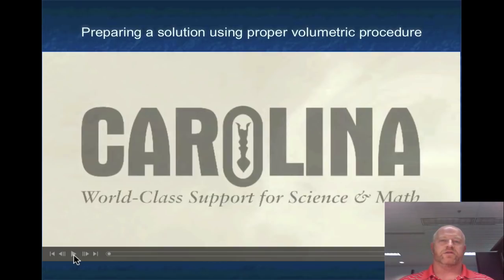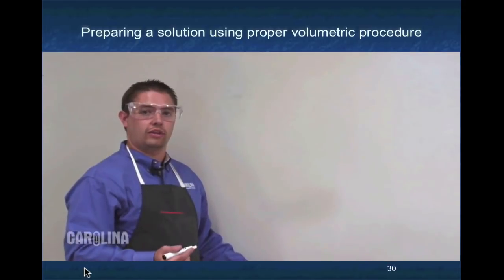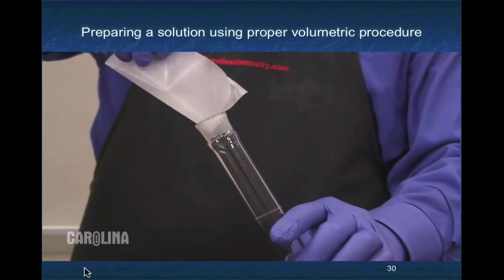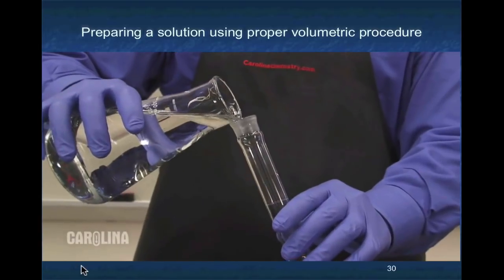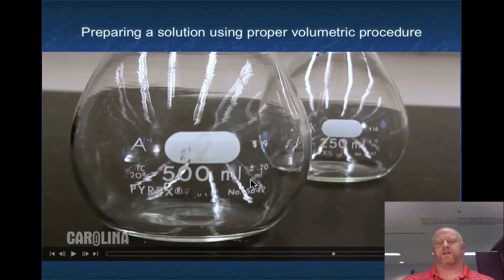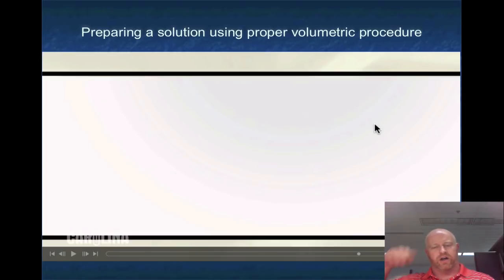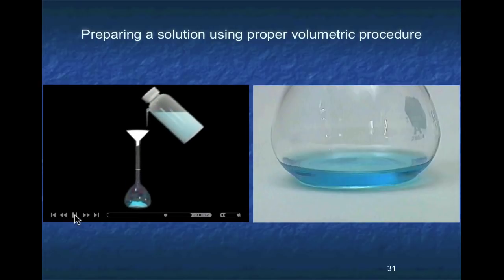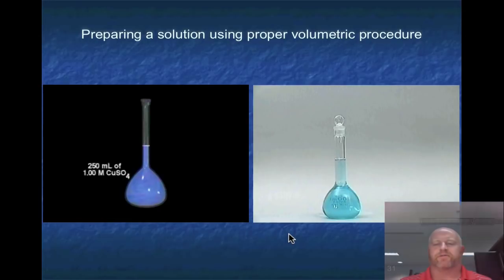Volumetric Solution Preparation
I can volumetrically prepare a solution & explain the steps of the process.